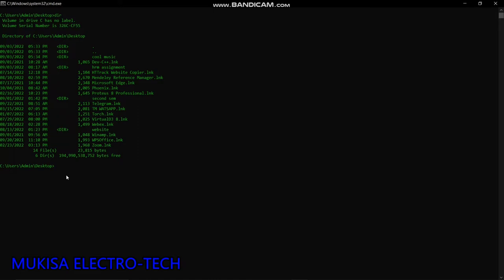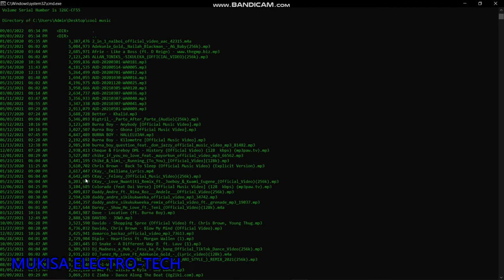Musical Command Prompt: Playing Music with CMD: A Fun Tutorial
In this fun and creative tutorial, we reveal a unique side of Command Prompt (CMD) as we explore how to play music using this command-line tool. Join us on this musical journey as I guide you through the step-by-step process of playing your favorite tunes directly from CMD. Learn how to leverage built-in commands and tools to generate melodies and rhythms right from your computer's speakers. No fancy software required! Let's tap into the hidden potential of CMD and add a touch of music to your command-line adventures. Get ready to groove with Command Prompt!